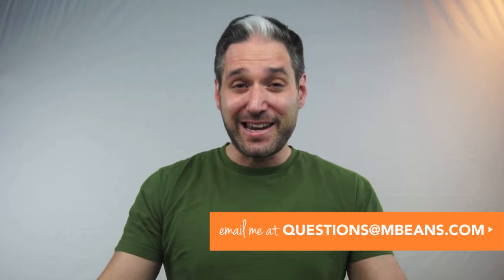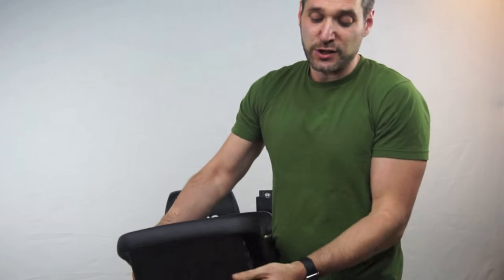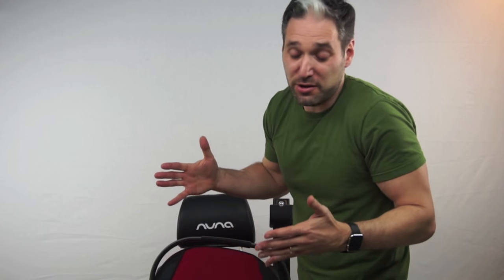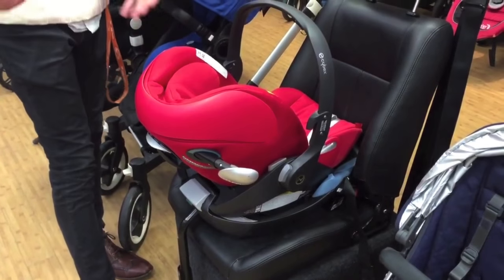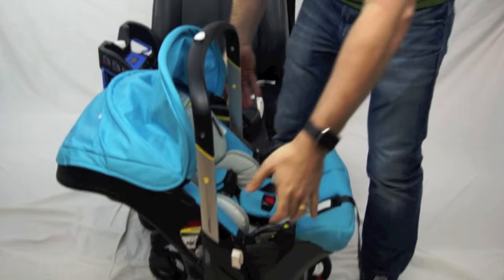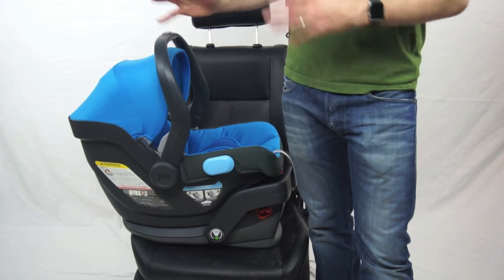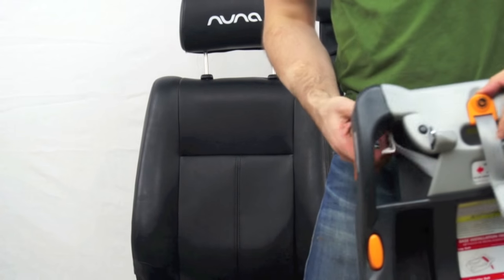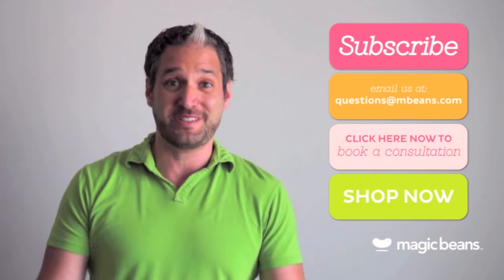Best Infant Car Seats of 2016 Most Popular Cloud Q UPPAbaby Mesa Nuna Pipa Chicco Keyfit 30 Doona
The right infant car seat will make it so much easier to get from Point A to Point B with your new baby. But there are so many choices out there – which infant car seat is best for you?

In this video, the experts at Magic Beans talk about our favorites: five infant car seats with advanced safety features, and some cool extras, too. Most importantly, all five of these infant car seats are designed for EASY installation, which is absolutely crucial for your child’s safety – a car seat that’s installed incorrectly won’t protect your child adequately in the event of a collision! Your child’s safety is your number one concern, and that means it’s our number one concern, too.

The seats introduced in this video are:

- The Nuna Pipa Infant Car Seat: The Pipa is a Magic Beans favorite because it’s so lightweight, and because it’s full of great features like a load leg (a safety feature common in Europe but seldom seen in the US), and the Dream Drape, which adds shade, darkness, and privacy for your napping tot.

- The Cybex Cloud Q Infant Car Seat: This ultra-innovative seat transforms seamlessly into a lie-flat stroller bassinet that your baby can safety and comfortably ride in all day! Plus, the Lateral Side Impact Protection system and the load leg are great safety features that add tremendous peace of mind.

- The Doona Infant Car Seat: It’s a one-piece travel system! Doona transforms into a stroller, making it a great fit for families who are in and out of the car all day (or who travel a lot by airplane, taxi, Uber, or Zipcar).

- The UPPAbaby MESA Infant Car Seat: In addition to terrific safety features and a really simple and snazzy base installation, this seat is great because it’s compatible with some of our most popular strollers. In particular, it’s made to fit on the popular UPPAbaby Vista and UPPAbaby Cruz strollers with no need to purchase additional adapters!

- The Chicco Keyfit Infant Car Seat: This lightweight seat is easy to install, and is compatible with a huge range of strollers, ensuring that you can create the travel system that works for you.

Got questions? We’re here to help! Our mission is to make your life as a new parent easier, and we offer a wide range of ways to get advice from our experts. Email us at , call us at , visit our six New England-area stores, or sign up for a FREE consultation – if you’re not nearby, we can help you out via video chat!

Want to learn more about infant car seats? Find out why we think most new parents will want to buy one in this video